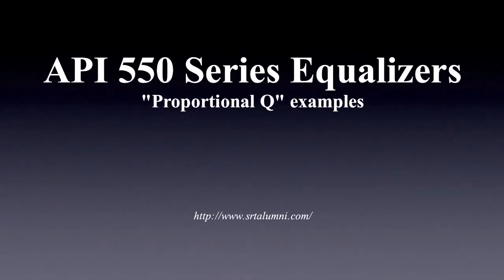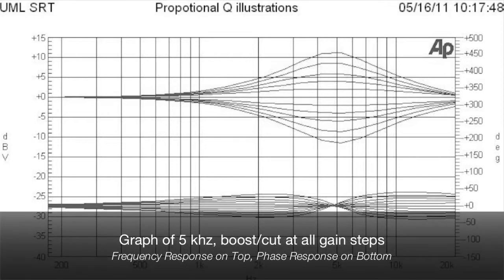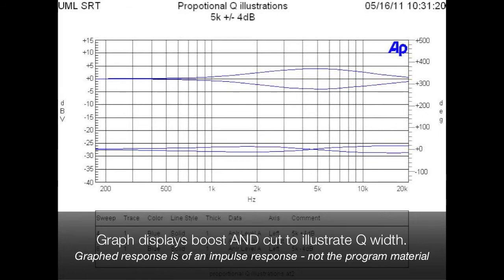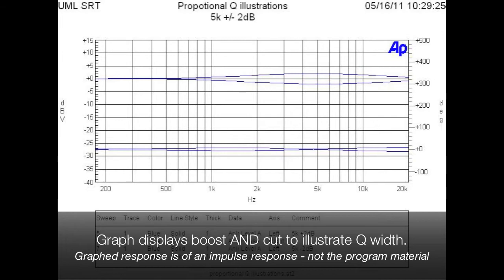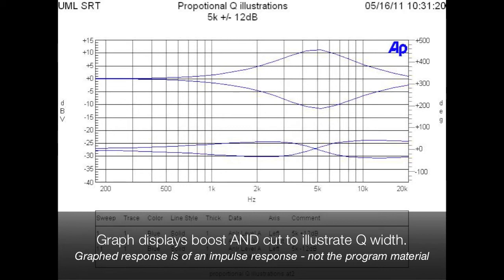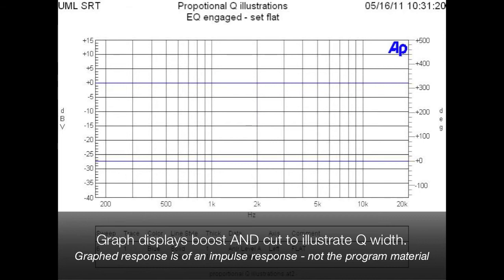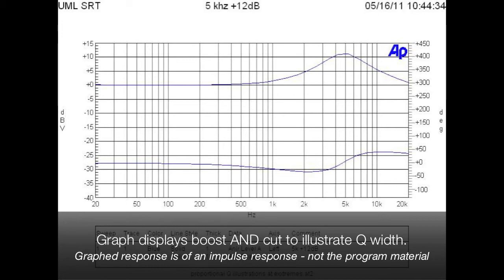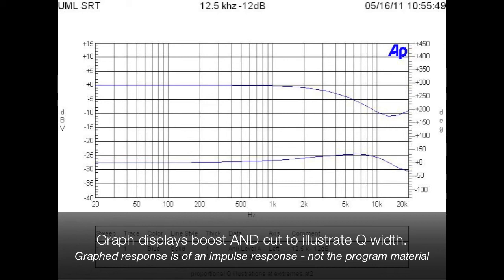API 550 Series Equalizers - Illustration of Proportional Q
Listen to pink noise through an API 550L, and watch pretty pictures of frequency response curves float by as the filter parameters change.

Note these graphs are from 20 Hz to 20 kHz.  An interesting article from Rane displays some graphs of a proportional Q (manufacturer/model not specified) from 100 Hz to 10 kHz that show a much more pronounced effect:

API's documentation also shows a pronounced effect, but the scale is not mentioned:

The unit measured in this test was a 550L in a API Vision console.  Multiple units on the same console were measured and exhibited similar responses.